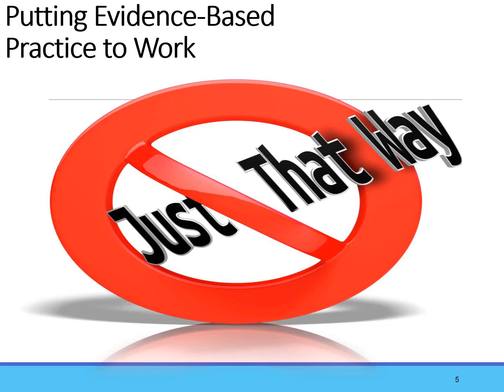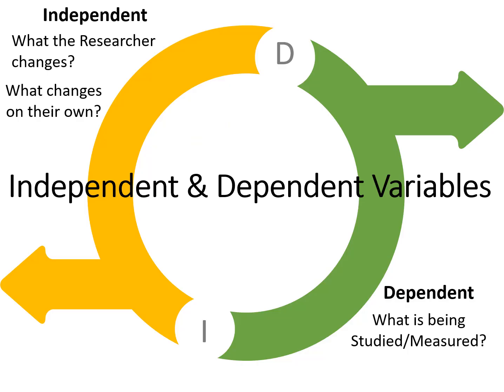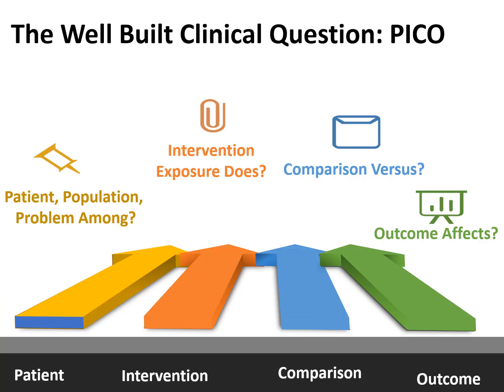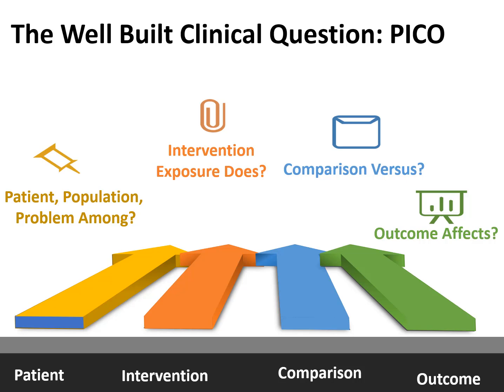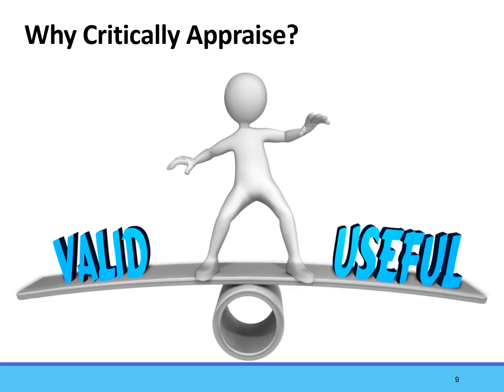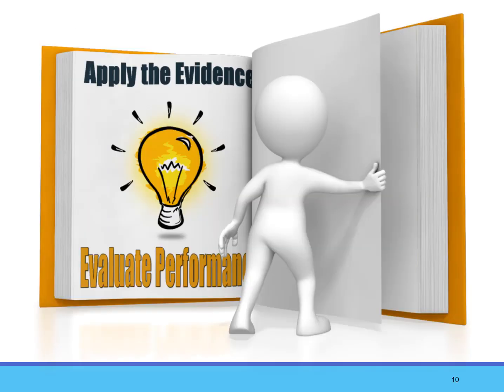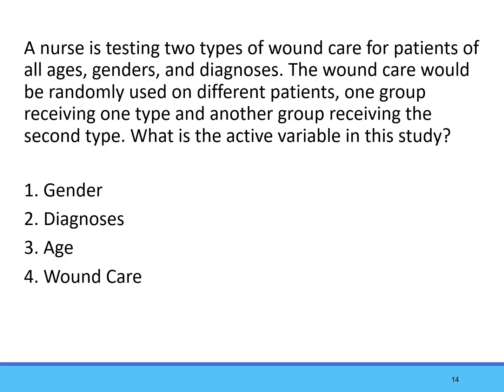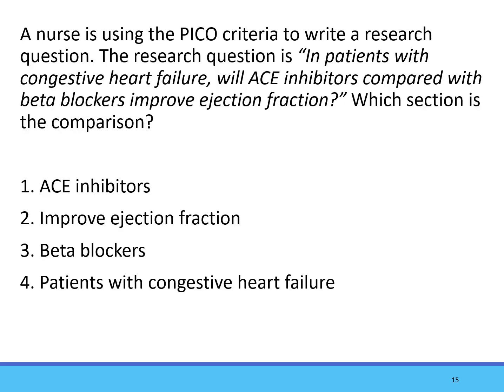Practicing Evidence Based Decision Making CLAYWELL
Practicing Evidence-Based Decision Making ClaywellTextbook. LVN to RN Transitions Course.